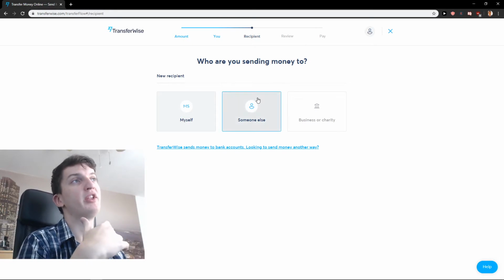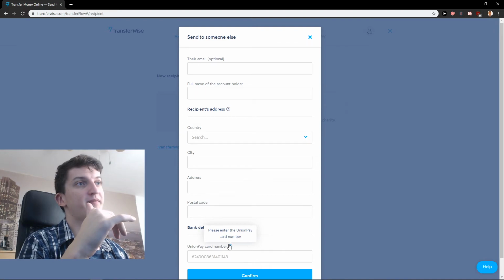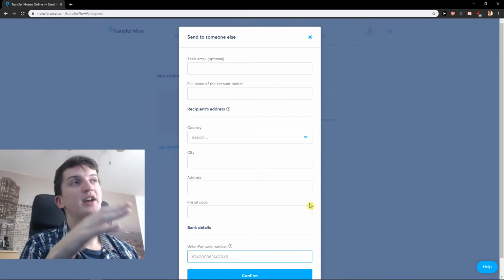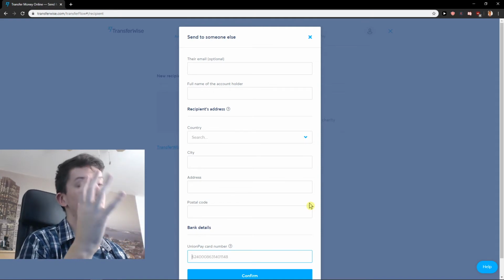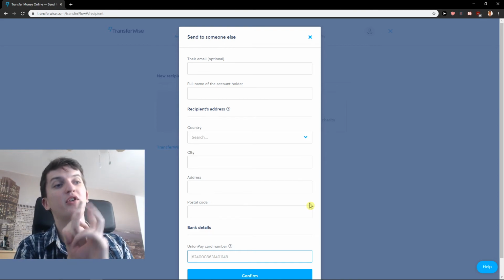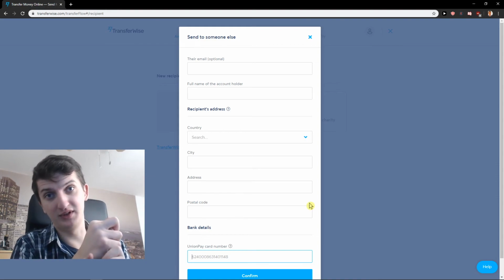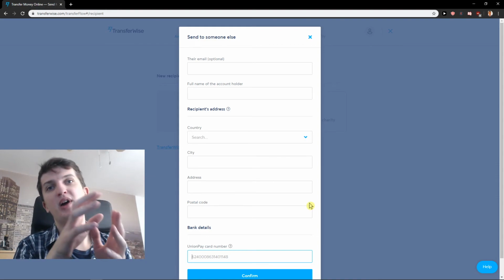How To Send Money From USA to China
In this video you will learn How To Send Money From USA to China

 , transferwise ‏‏‎ ‎

GET AMAZING FREE Tools For Your Youtube Channel To Get More Views:
Tubebuddy (For GROWTH on Youtube):